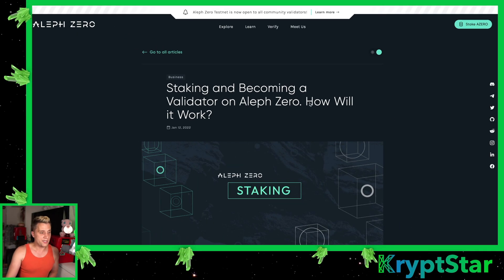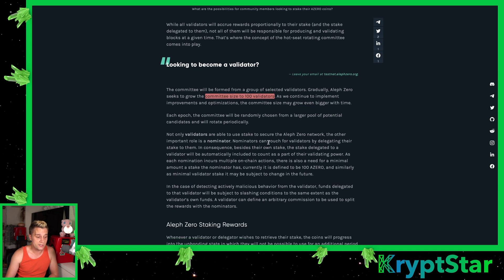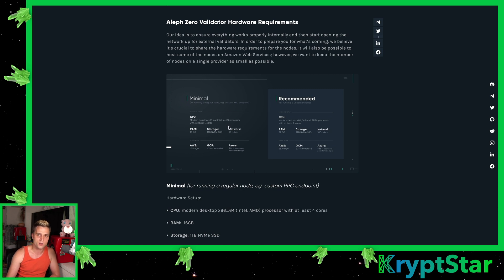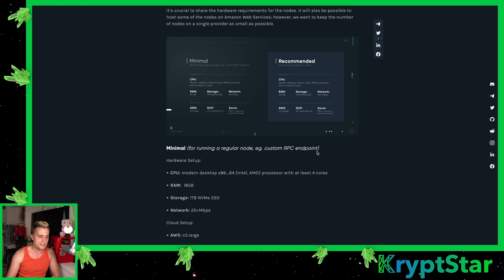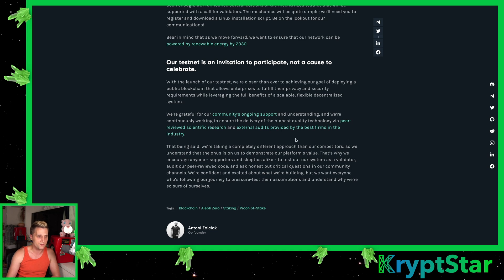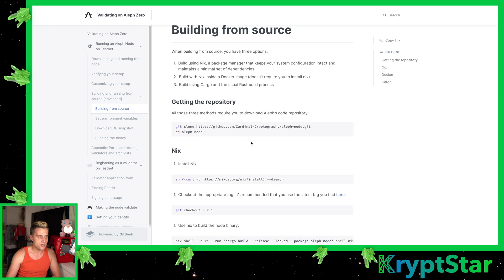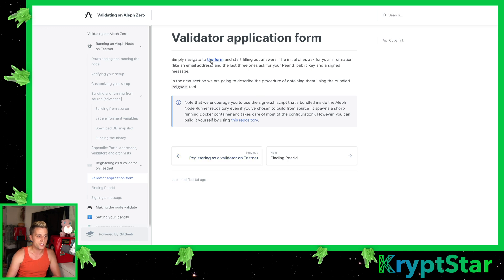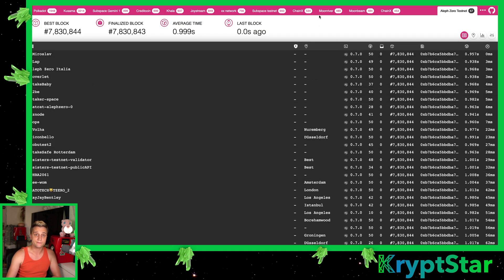crypto hidden gem 2022 - Aleph Zero Validator node setup and requirements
a deep dive into the hidden gem Aleph Zero and how to become a validator node, Aleph Zero validator node requirements and Aleph Zero server specs.  How many Aleph Zero required to become a validator node.  Aleph Zero is one of the best low cap crypto gems out there.